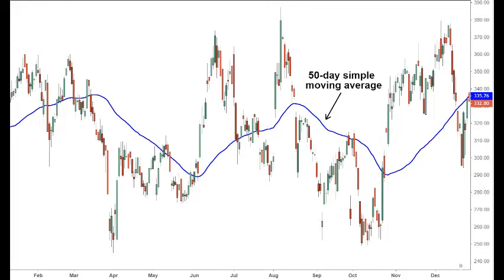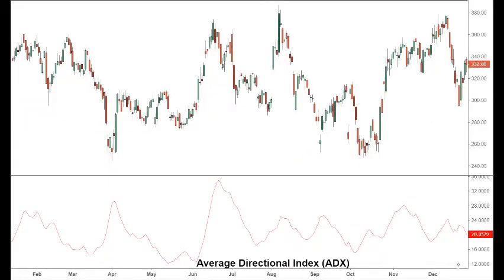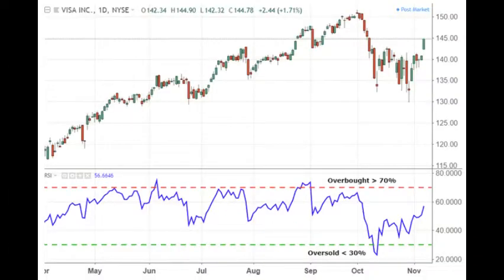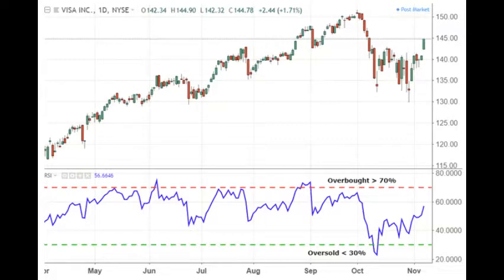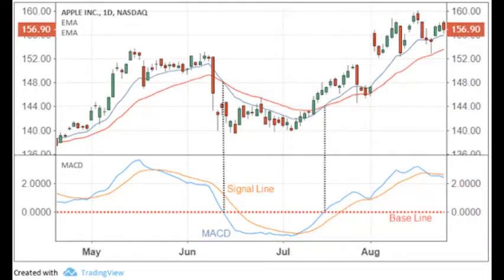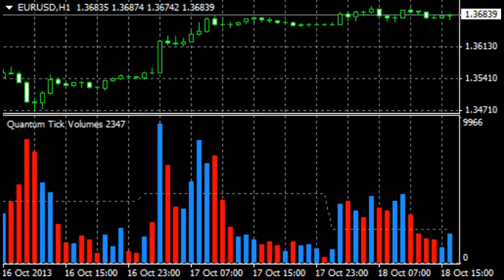day trading technical analysis indicators